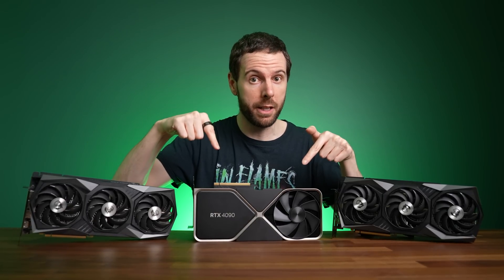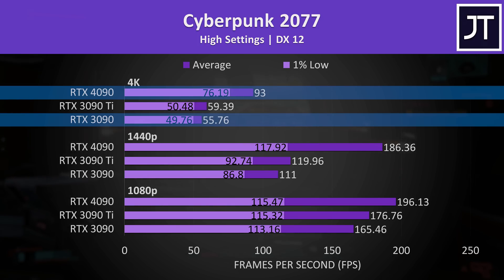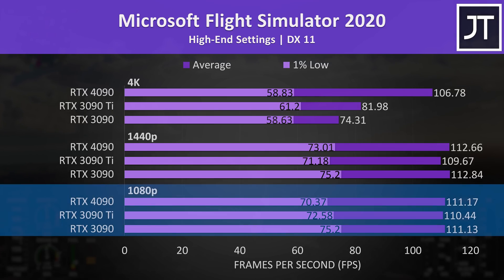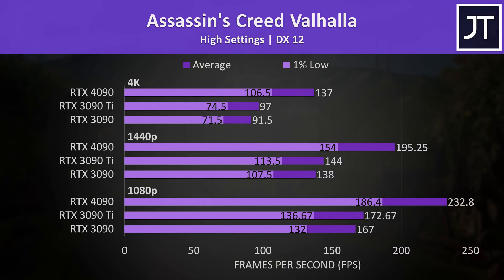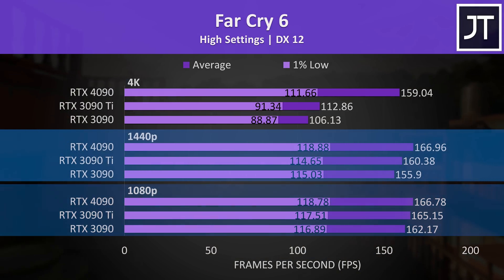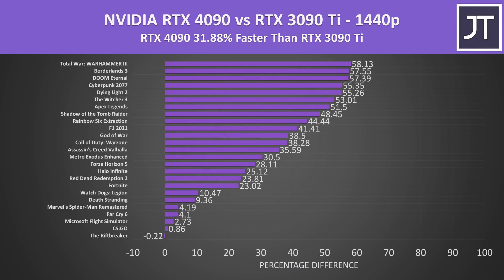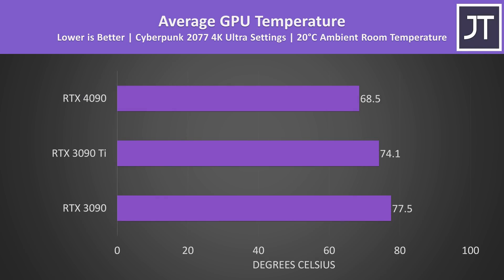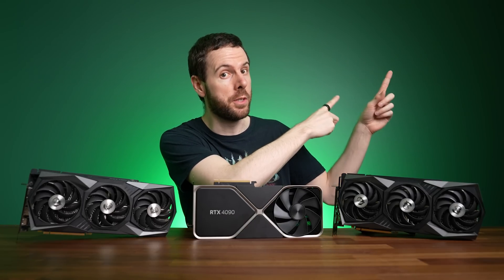RTX 4090 vs 3090 & 3090 Ti, 25 Games at 4K, 1440p & 1080p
Nvidia’s RTX 4090 graphics card offers big improvements compared to the older RTX 3090 and RTX 3090 Ti, but is it worth trading your wallet for? I’ve compared these GPUs in 25 games at 4K, 1440p and 1080p to find out! Check prices 👉 RTX 4090 | RTX 3090 Ti | RTX 3090

Test PC Components:
CPU: AMD Ryzen 9 7950X

RTX 4090 vs 3090 Ti vs 3090 Comparison Timestamps
0:00 Is RTX 4090 Worth It?
0:17 GPU Spec Differences
0:55 Price Difference
1:21 Test PC
1:50 25 Games at 4K, 1440p & 1080p
2:08 Cyberpunk 2077
2:46 Halo Infinite
3:43 Apex Legends
3:55 Call of Duty: Warzone
4:24 Total War: WARHAMMER III
4:57 Marvel’s Spider-Man Remastered
5:21 Microsoft Flight Simulator
5:46 Red Dead Redemption 2
6:14 CS:GO
6:34 Dying Light 2
6:57 DOOM Eternal
7:14 Death Stranding
7:48 Borderlands 3
8:03 Assassin’s Creed Valhalla
8:16 F1 2021
8:35 Forza Horizon 5
8:56 God of War
9:23 Rainbow Six Extraction
9:42 Watch Dogs: Legion
9:59 Metro Exodus Enhanced
10:19 Fortnite
10:47 Far Cry 6
11:12 The Riftbreaker
11:34 Shadow of the Tomb Raider
11:55 The Witcher 3
12:11 4090 vs 3090 - 4K - 25 Game Average
12:41 4090 vs 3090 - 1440p - 25 Game Average
13:03 4090 vs 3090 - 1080p - 25 Game Average
13:21 4090 vs 3090 Ti - 4K - 25 Game Average
13:43 4090 vs 3090 Ti - 1440p - 25 Game Average
14:05 4090 vs 3090 Ti - 1080p - 25 Game Average
14:31 25 Game Average - All Resolutions
14:57 Cost Per Frame (Value)
15:34 Power Draw
15:50 Performance Per Watt (Efficiency)
16:06 Clock Speeds
16:17 Temperatures
16:32 Ray Tracing Comparison
16:58 DLSS 3 vs DLSS 2 vs DLSS 1
18:32 Conclusion - RTX 4090 Worth It?
18:45 RTX 4080 & i9-13900K Comparison